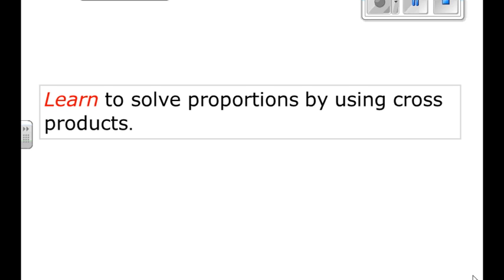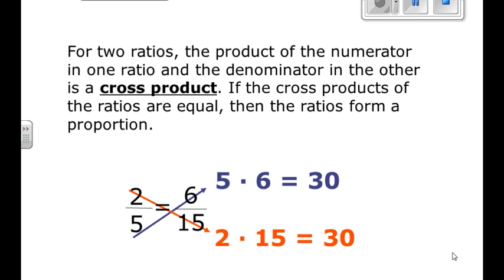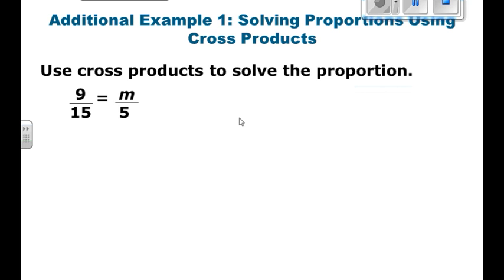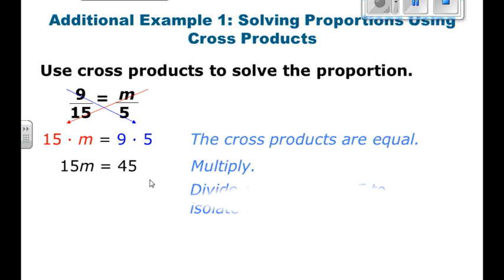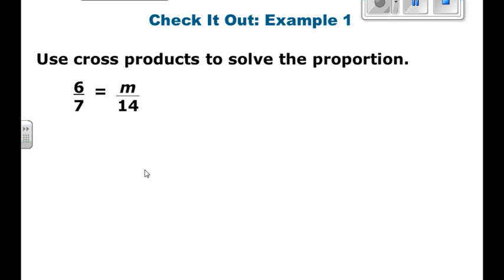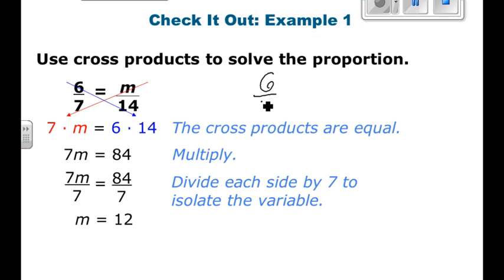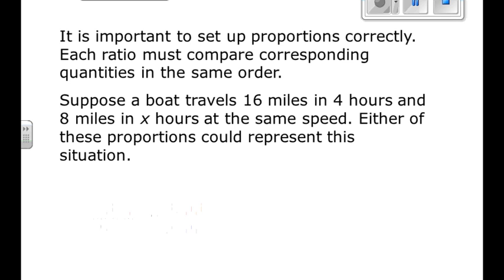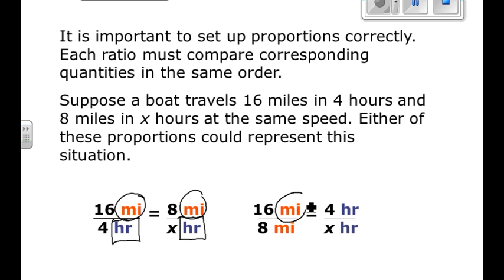3 solving porportions